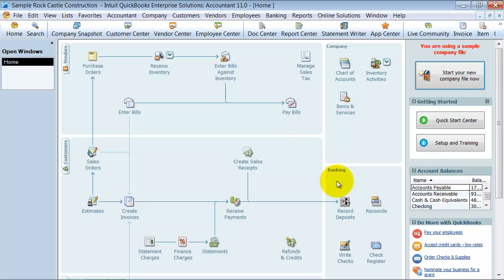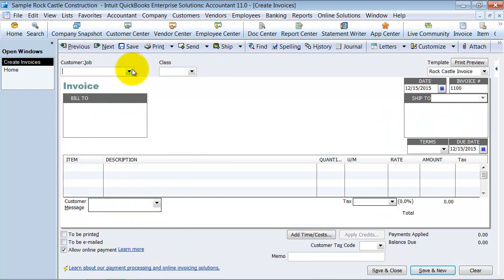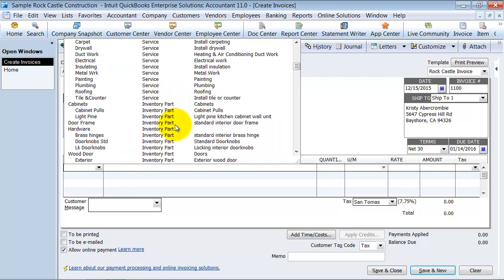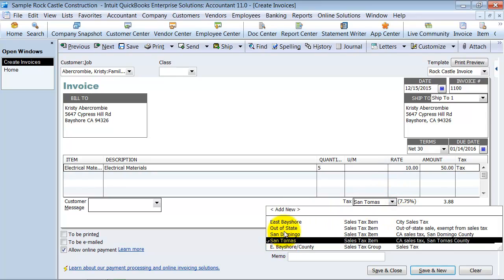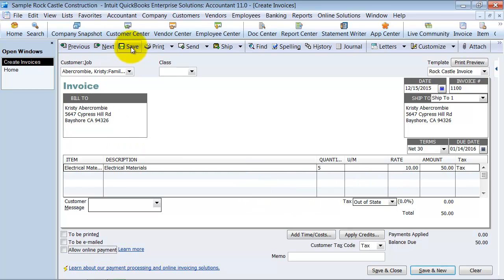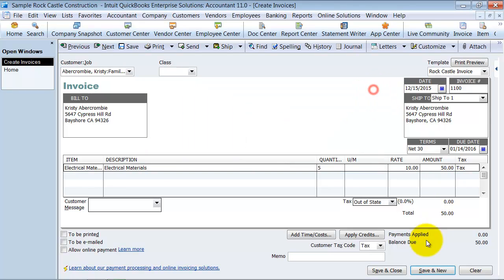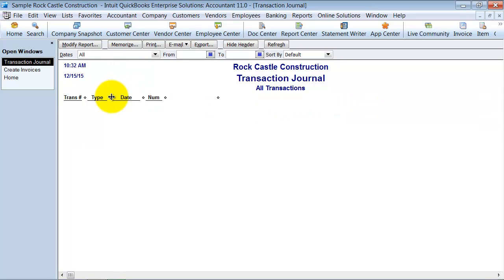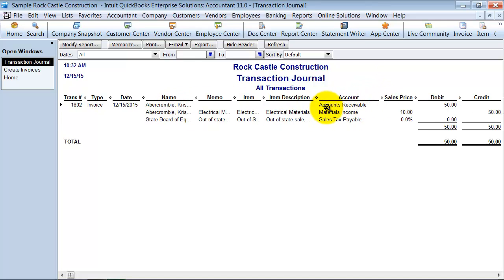QuickBooks Accounting Training - Debit and Credit - Invoice with Non-Inventory - QuickBooks Reports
00:00 Tutorial Markers
00:16 Create Invoice with Non-Inventory
01:06 Click Journal to see behind the scenes of Debits and Credits